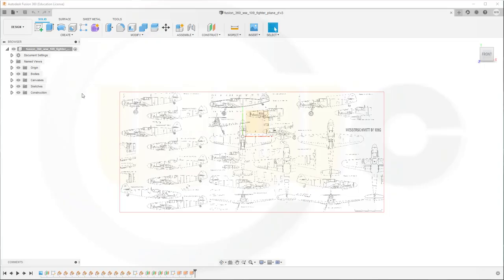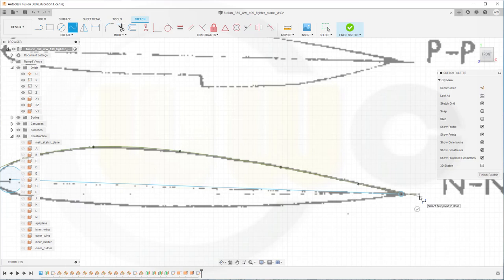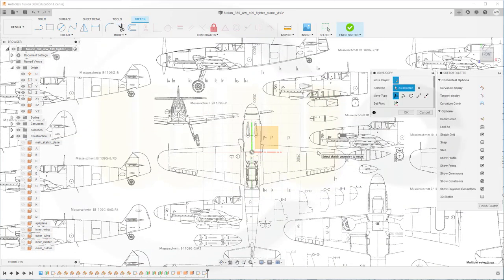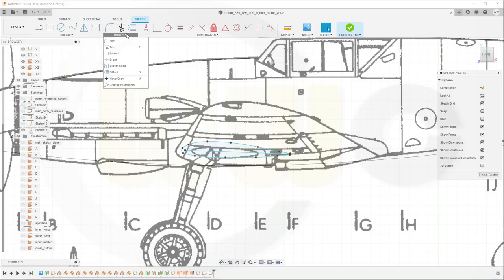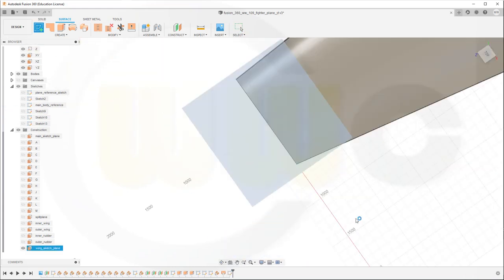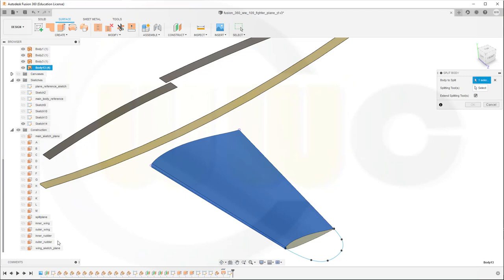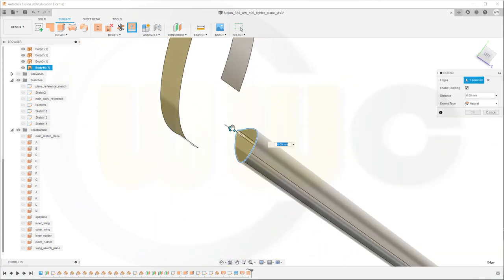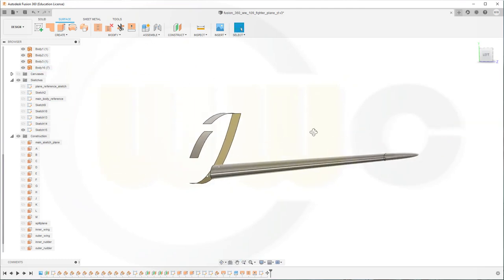WW-109 Fighter Plane - Part 2 - Wings - Fusion 360 Training - Surfaces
Second part - the wings - enjoy! For better a overview regarding my youtube videos - head over to my blog.

Siemens NX
Surface Modelling / Flächenkonstruktion
SolidWorks
Surface Modelling / Flächenkonstruktion
Onshape
Drafting / Zeichnungen